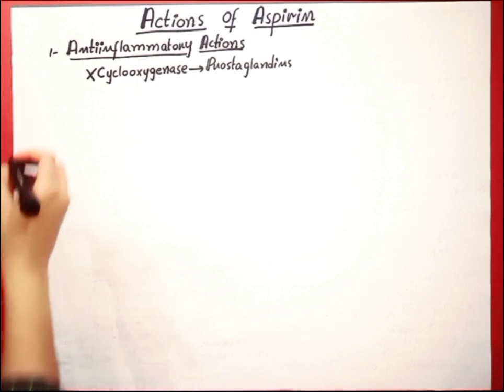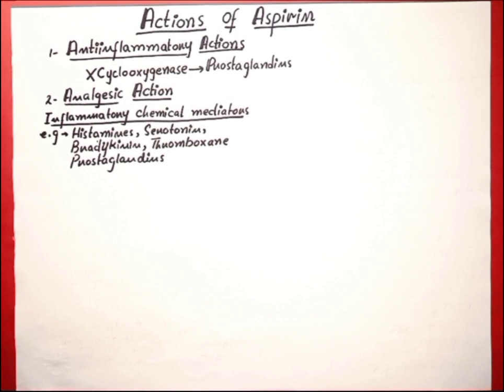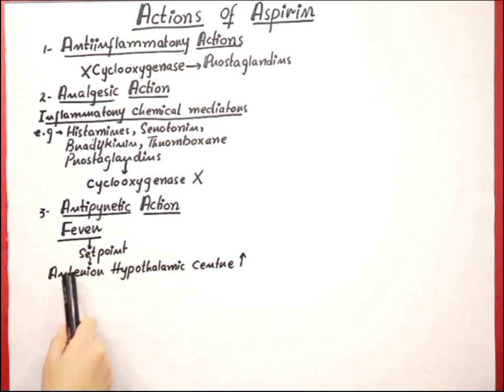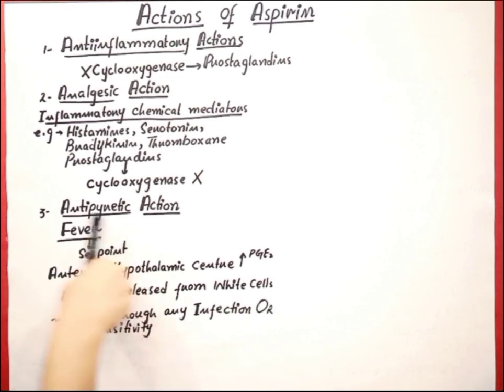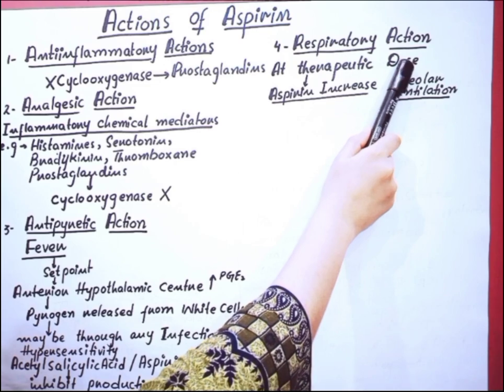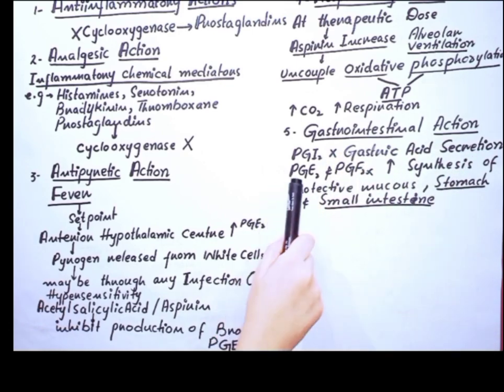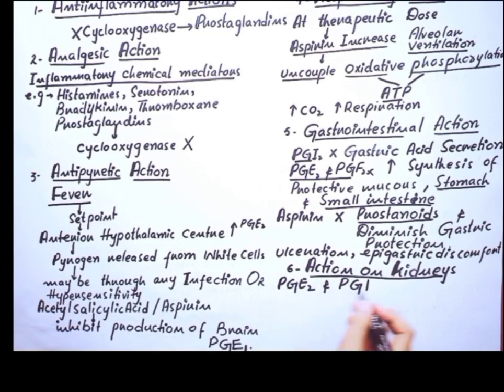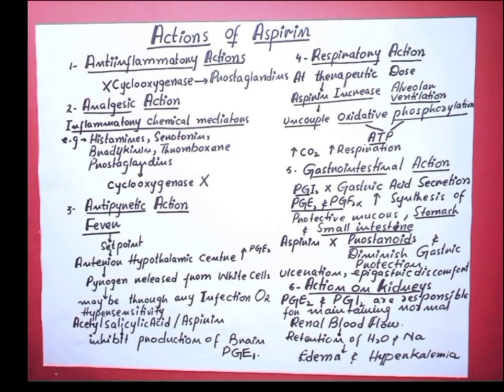Action Of Aspirin | Acetylsalicylate | Learn Science | Part 2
Aspirin or Acetylsalicylate inhibit Cox enzyme irreversibly and it is one of the widely used NSAIDs.

1.Antiinflammmatory Action
     Aspirin inhibits cox enzyme and the         prostaglandins doesn't release... and inflammation will get relieved.

2. Analgesic Action
    Aspirin inhibits all pain mediators and relief the pain.

3.Antipyretic Action
      Aspirin reset the thermoregulatory centre of hypothalamus and inhibit prostaglandin E1.

4. Respiratory Action
    At therapeutic dose aspirin causes alveolar ventilation.
by inhibiting oxidative phosphorylation.

5. Gastrointestinal Action
       Prostaglandins helps the gut to maintain its mucuos lining. when we take aspirin it inhibit prostaglandins which cause ulceration, epigastric discomfort.

6. Renal Action
       Prostaglandins maintains the renal blood flow , Acetylsalicylate or aspirin inhibits all those prostaglandins which causes water and sodium retention and in results hyperkalemia  and. edema occur.